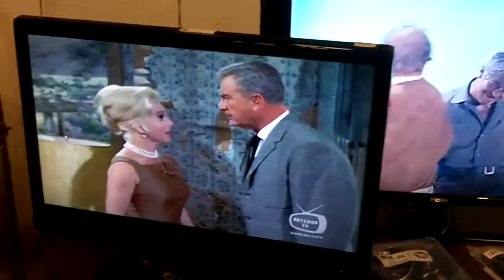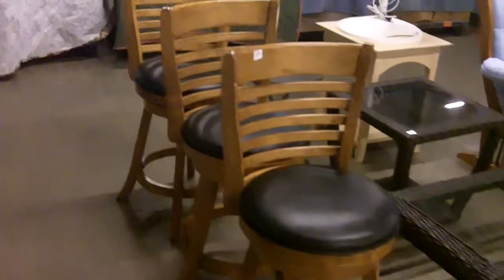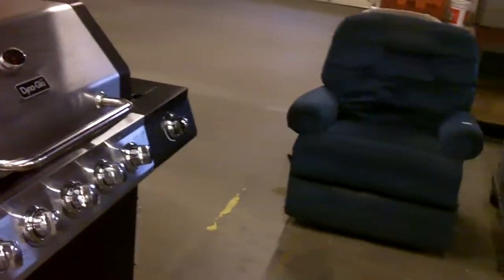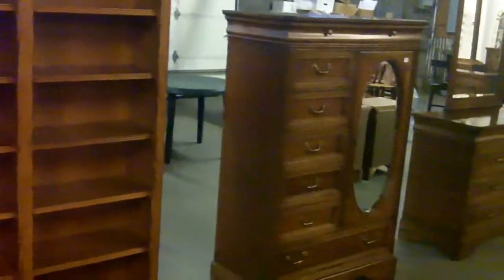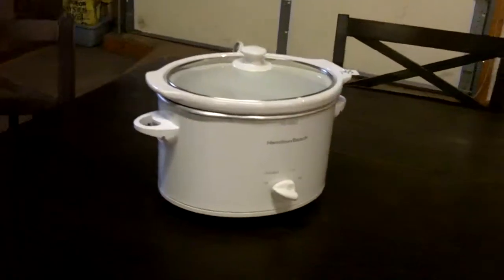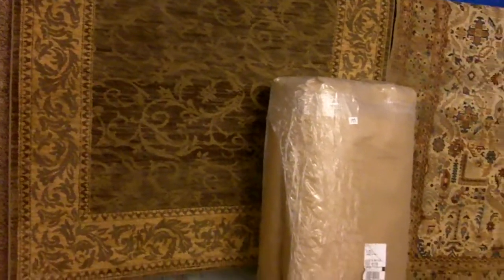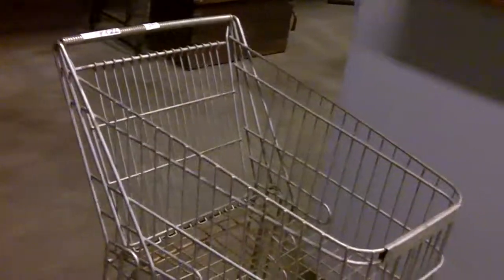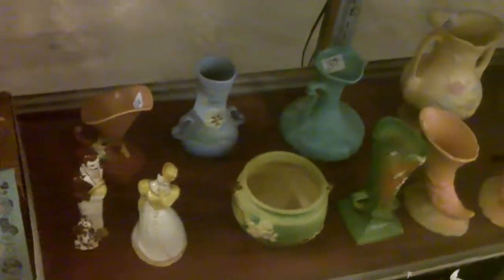Second Preview Video for Auction 11/29/17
Even more items added for this week's Kansas City estates and consignment auction